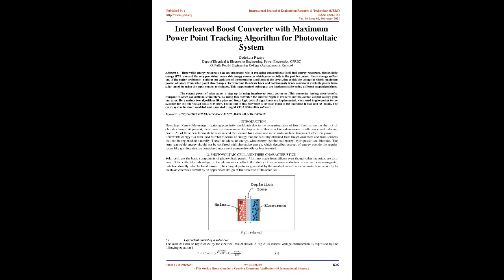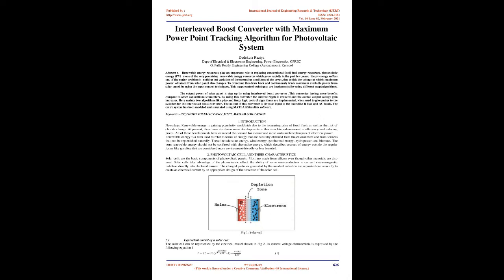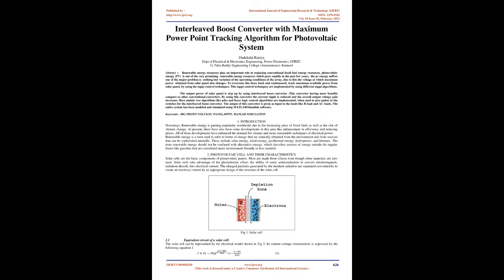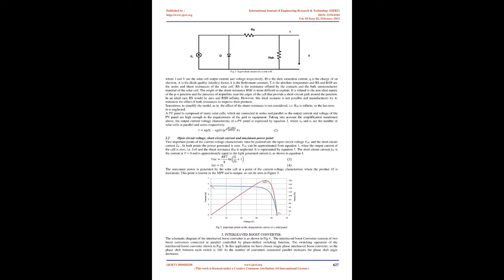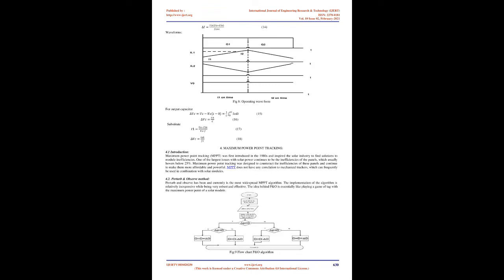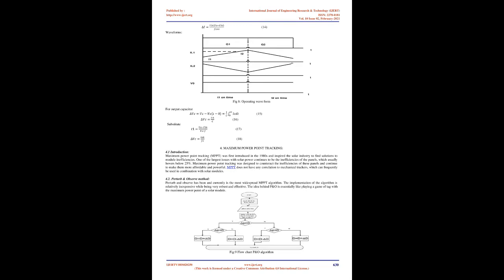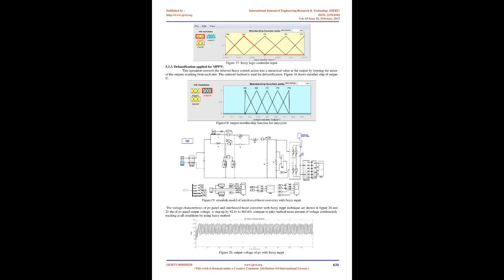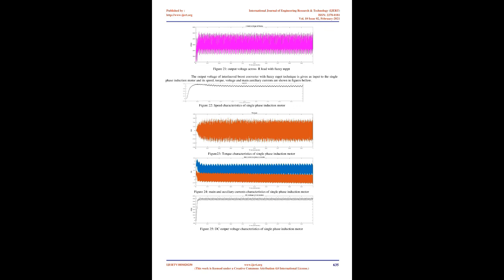Interleaved Boost Converter with Maximum Power Point Tracking Algorithm for Photovoltaic System